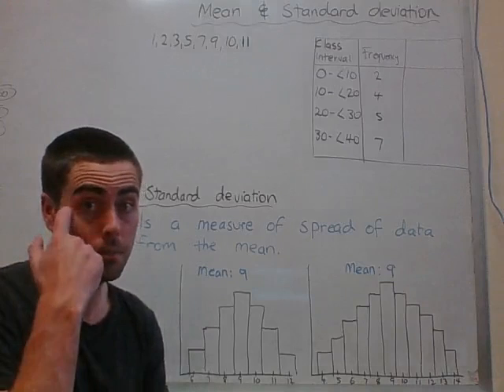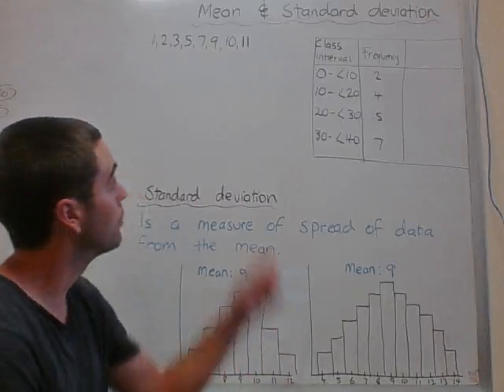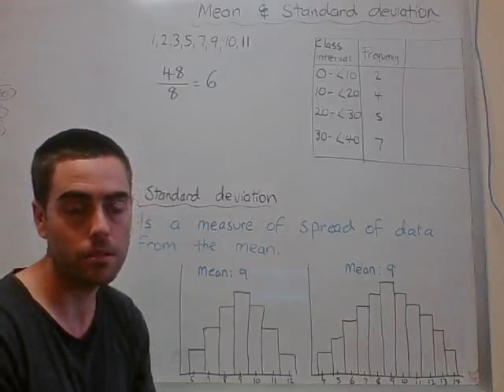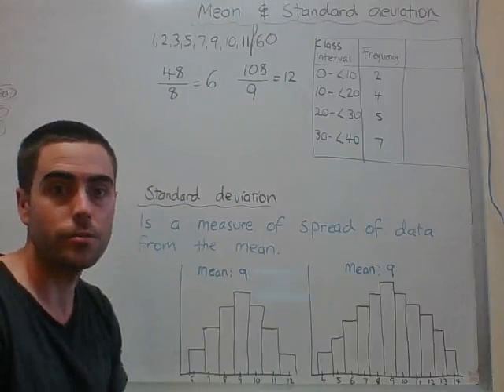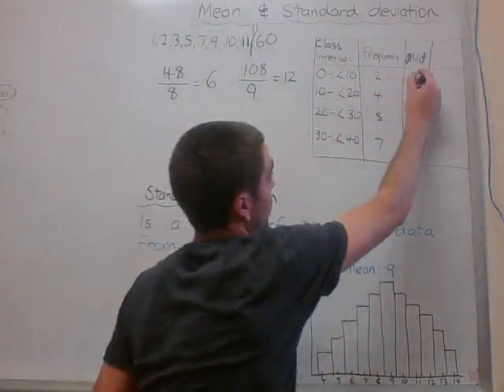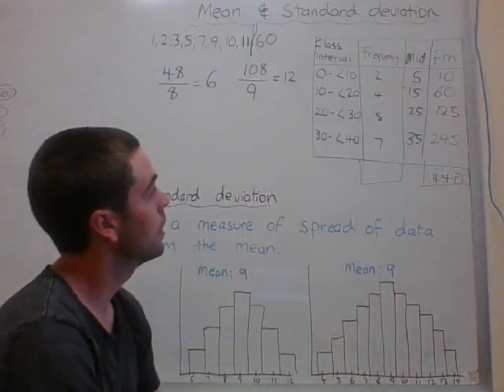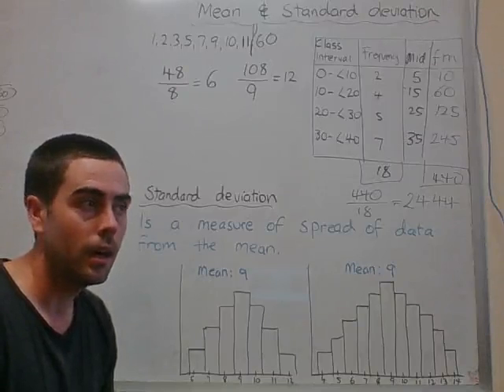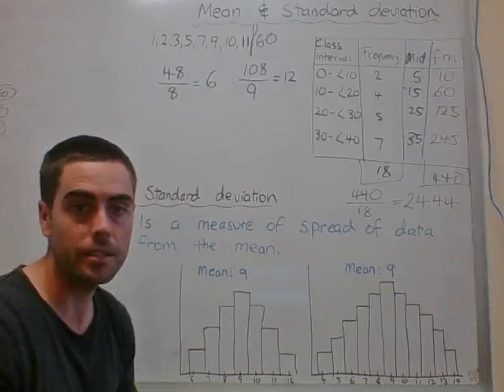Mean and Standard deviation